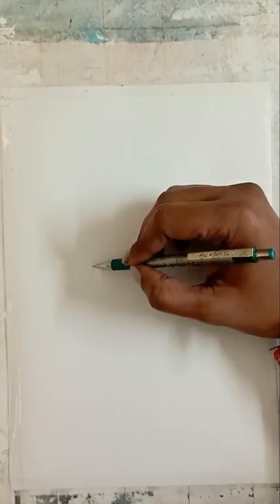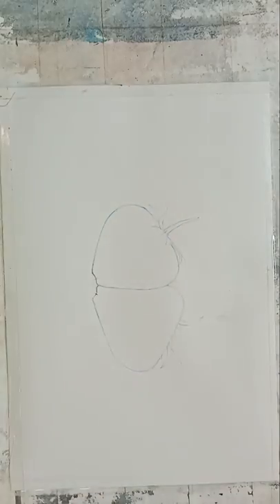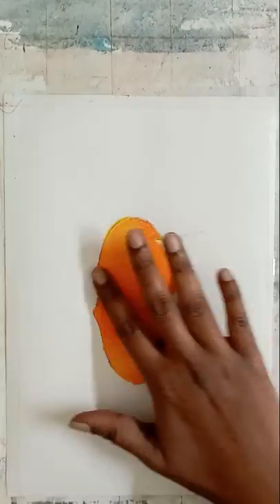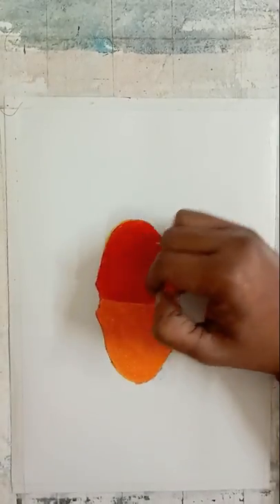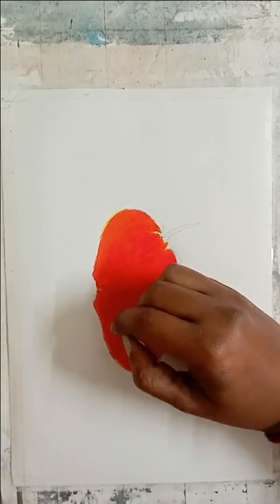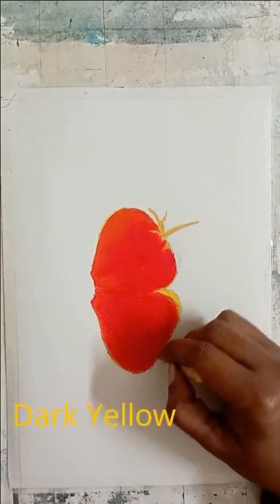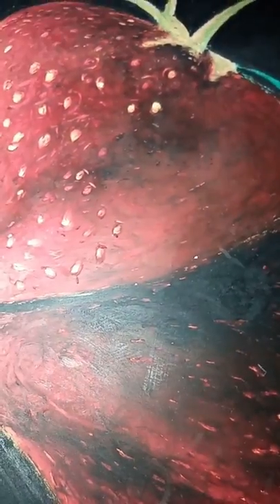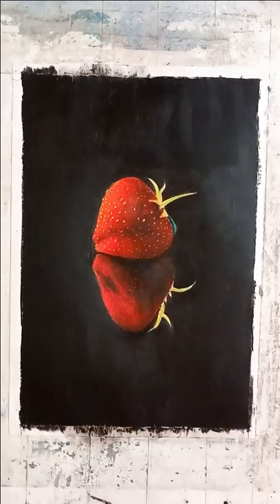How to Draw|Hyper Realistic|Strawberry 🍓|Oil Pastel|Drawing|Tutorial|Macro level detailing study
in this tutorial we will learn how we can draw hyper realistic strawberry using oil pastel. in this oil pastel drawing tutorial I have provided information about how we can draw the reflection of an object perfectly and how we can do do the detailing on the the strawberry. in this tutorial I used macro lens to show an up close view of how the detailing takes place.
This tutorial is not only good for beginners but for all experience level.